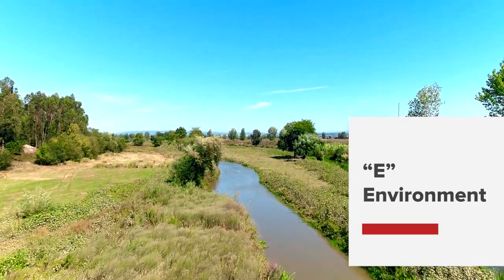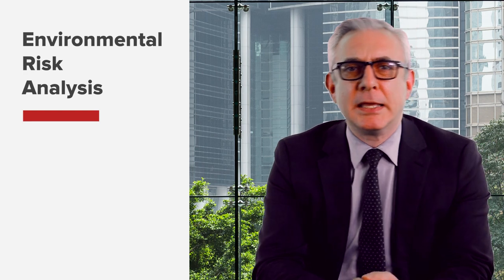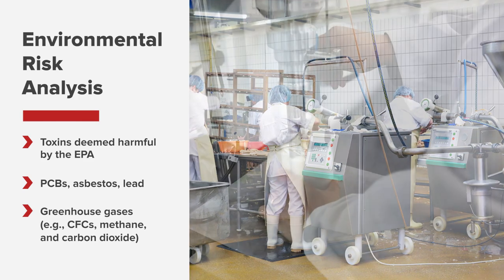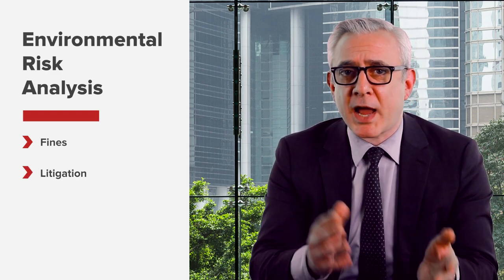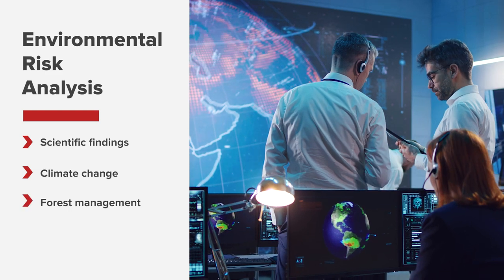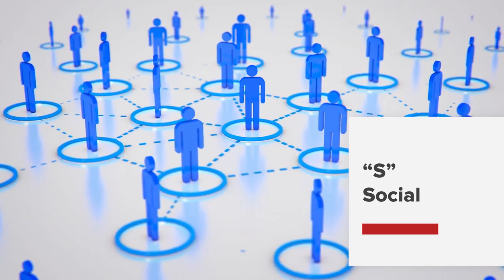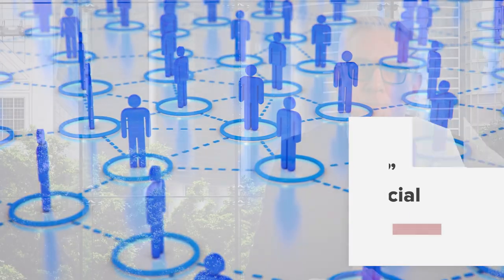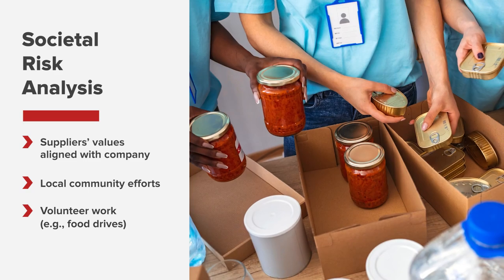ESG Investing - Strategies for Analysis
Interactive Brokers' senior market analyst Steven Levine offers some ESG Investing strategies to consider when conducting fundamental analysis - part of an introductory course available at IBKR Traders' Academy.